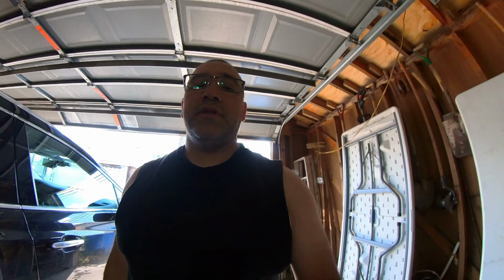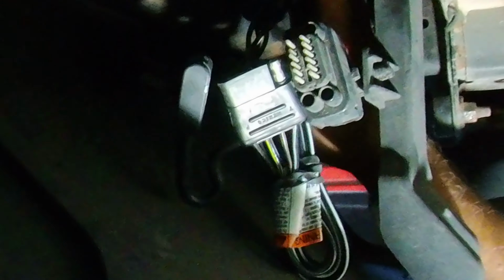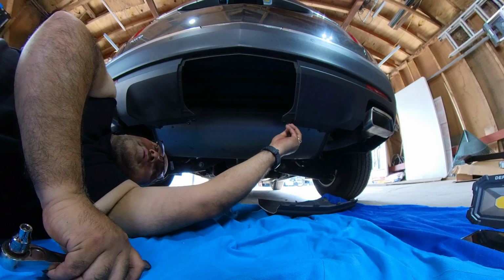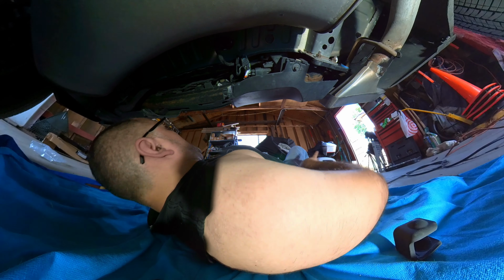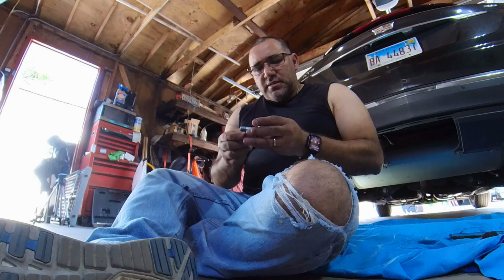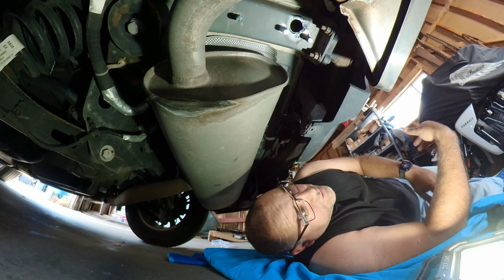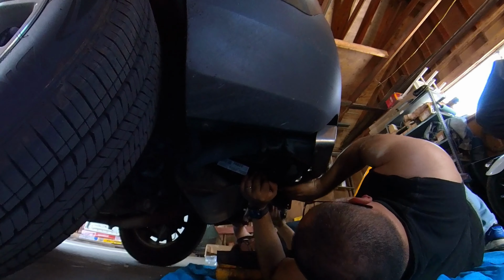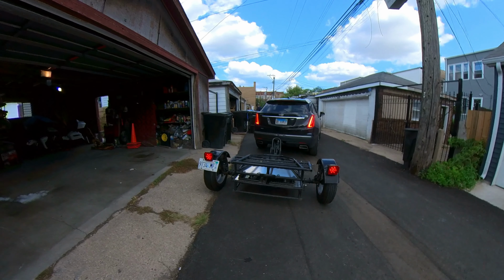Step by step How to Install a tow bar on a 2017 Cadillac XT5. Save yourself some money and DIY!!!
In less than 30 min you should be able to install a  receiver bar on a 2017 Cadillac XT5 or its GM and GMC siblings, increasing the usefulness of your SUV.